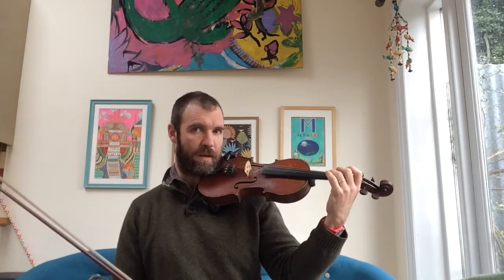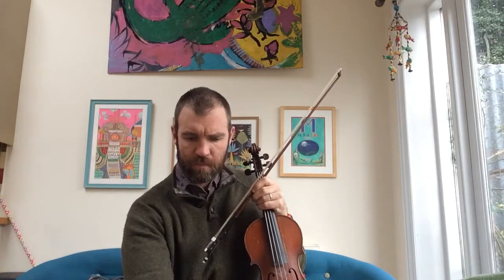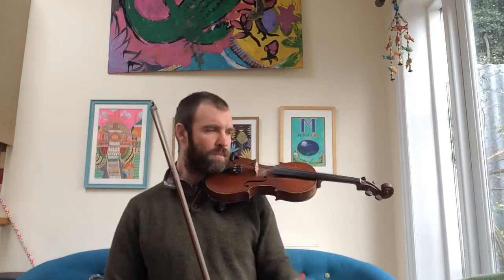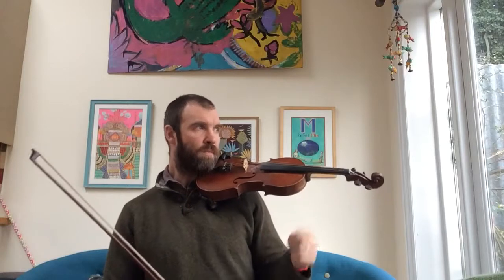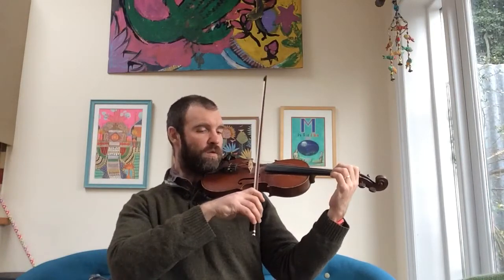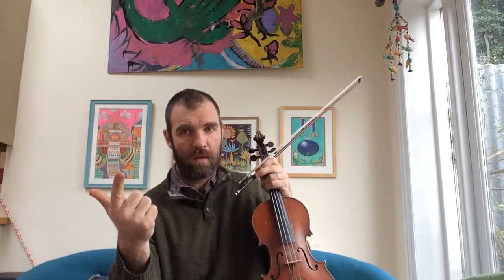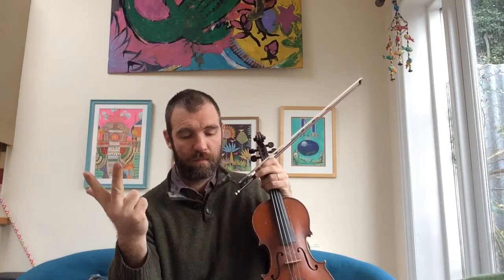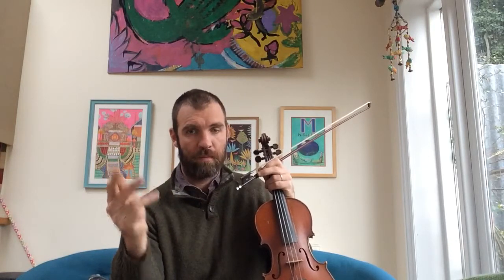Shot Gun Verse Violin